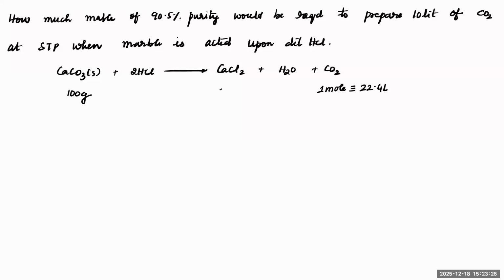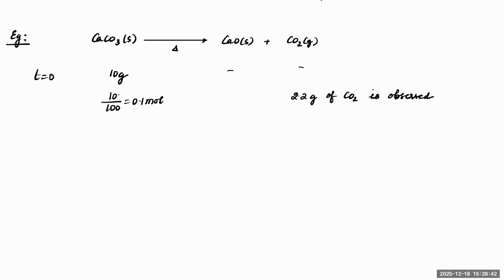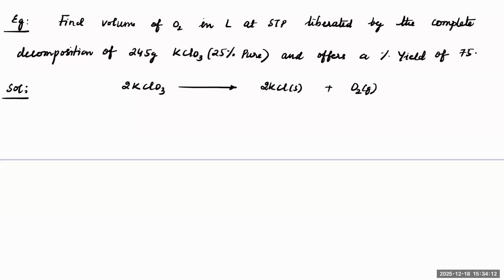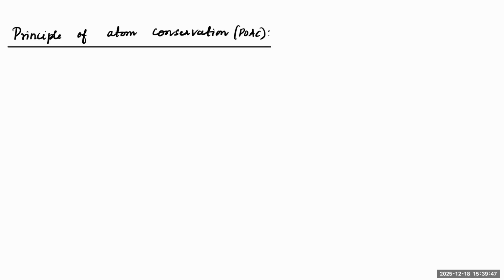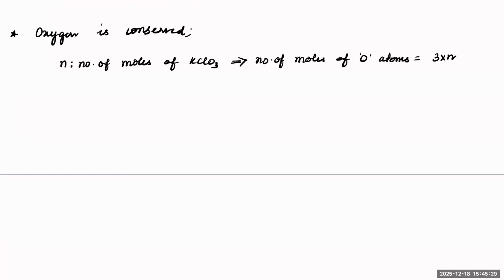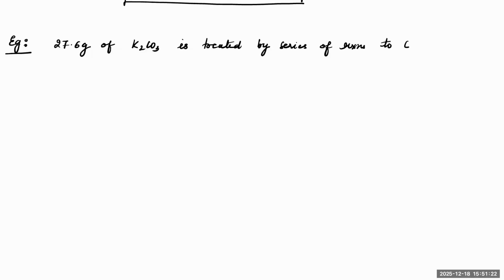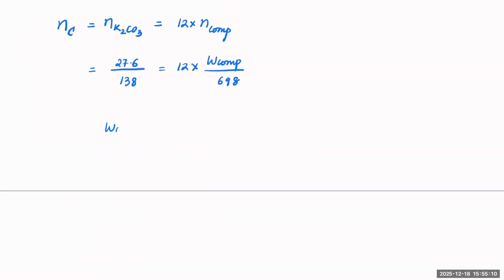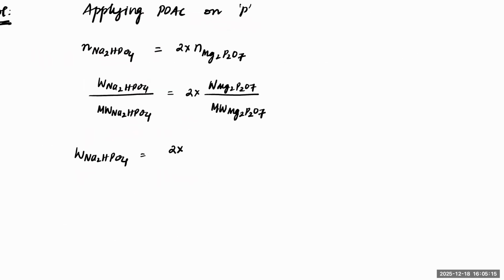Mole Concept - Lec 2 (Part II)